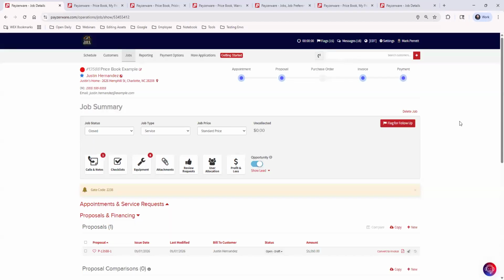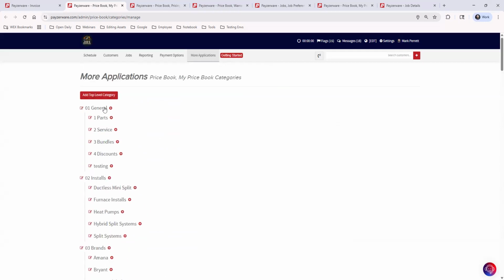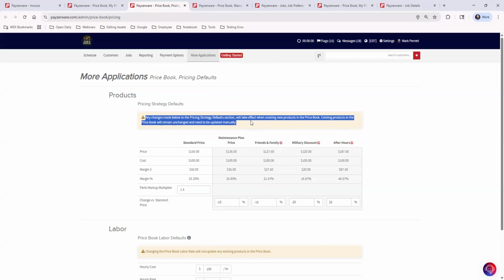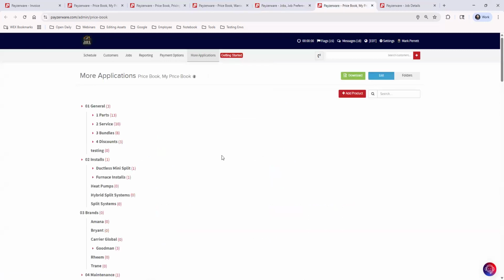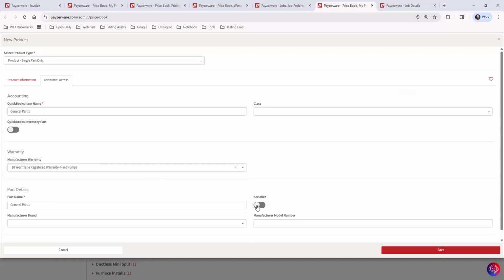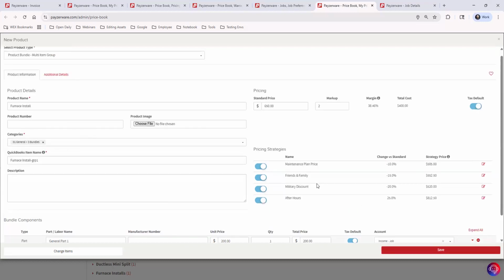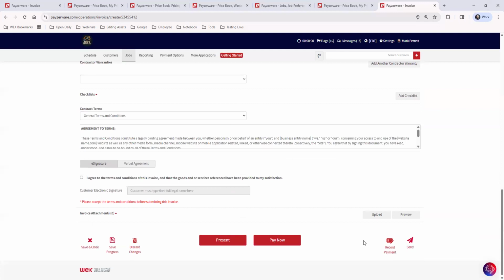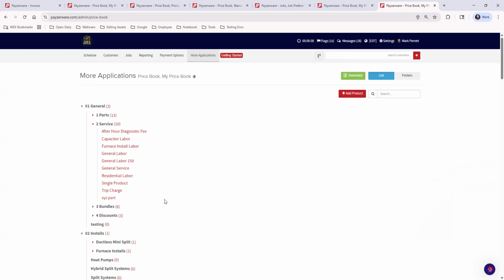Price Book: Basics | Live Webinar Recording 05-14-26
This is the live webinar recording for "Price Book: Basics" on 05-14-26.